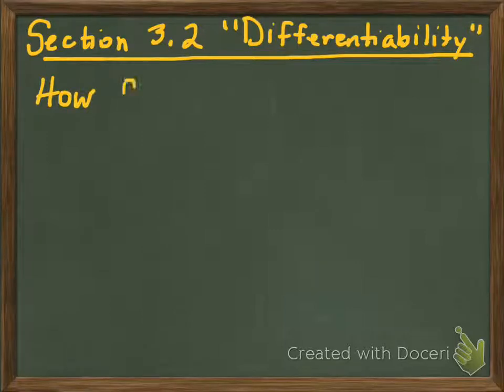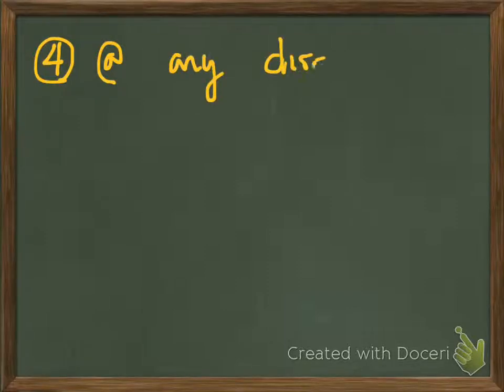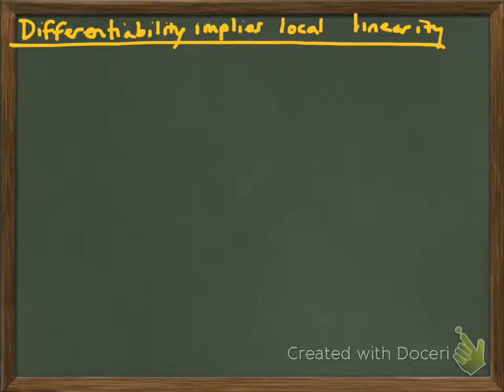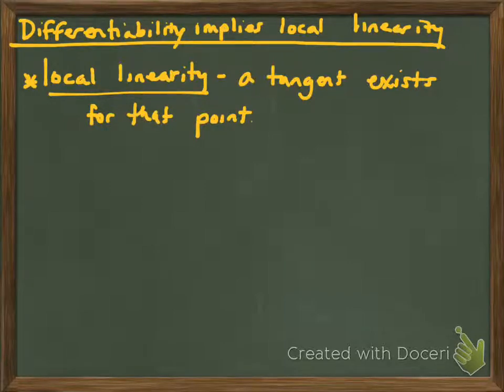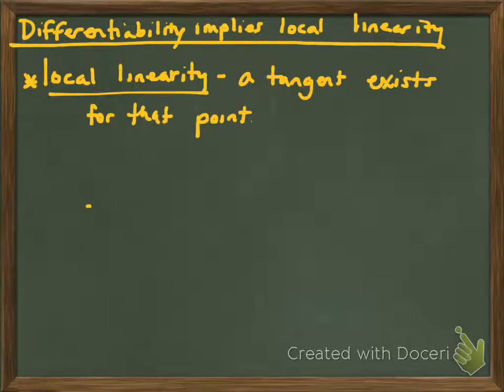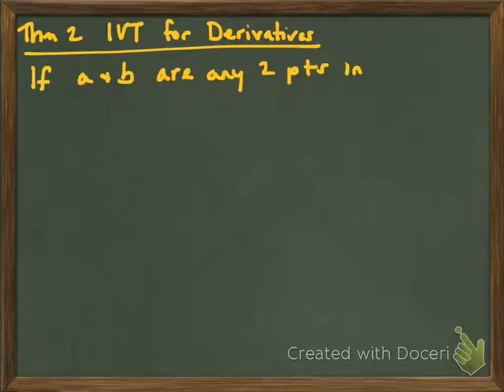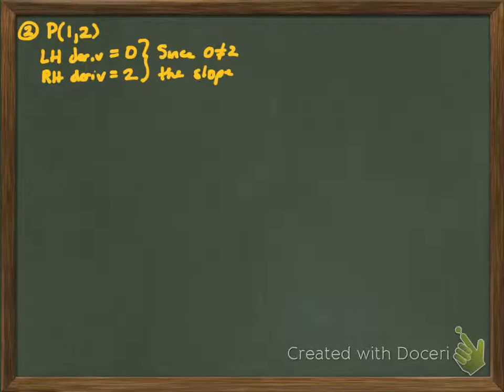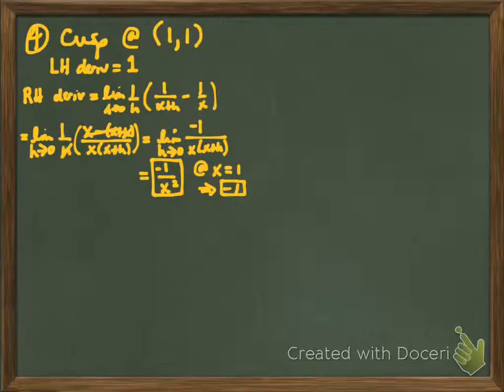AP Cal 3.2 Notes & Discussion